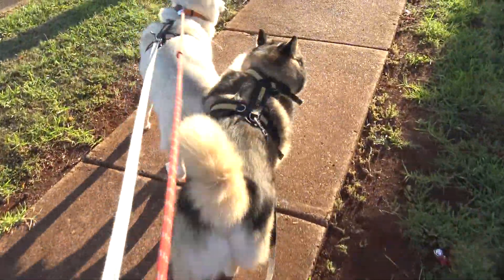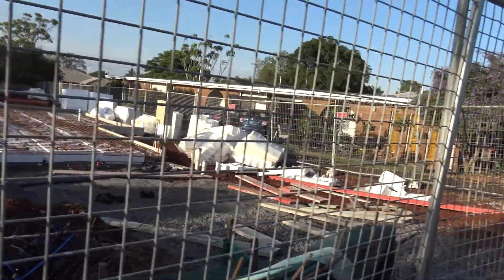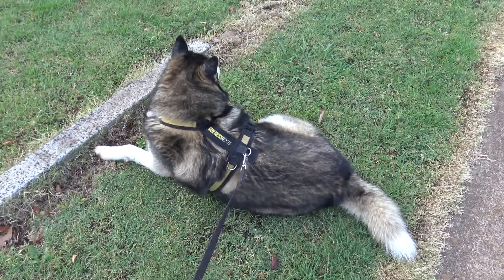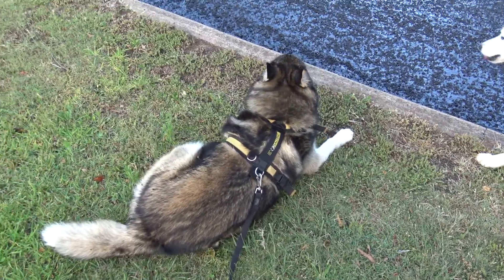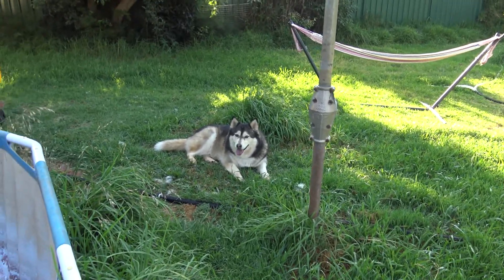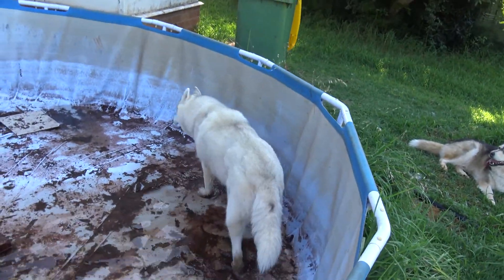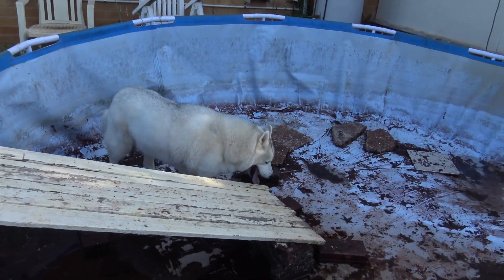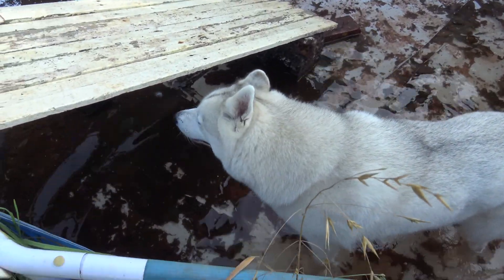Lots of construction going on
Unit update & roadworks

Amazon wish list

All third party pictures\videos\sound is purely used with express permission.